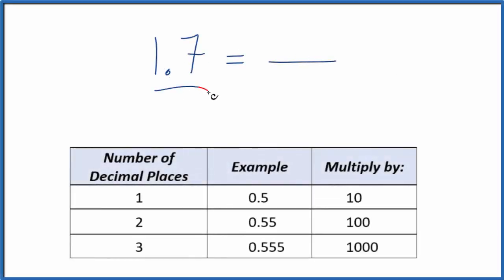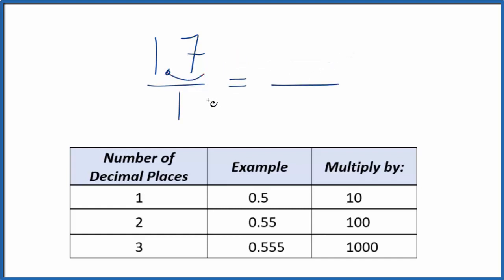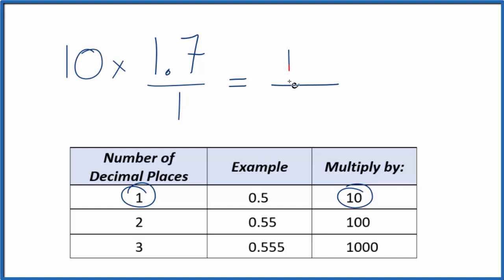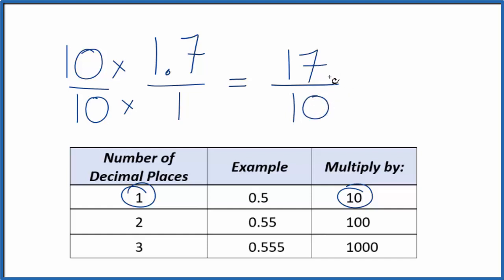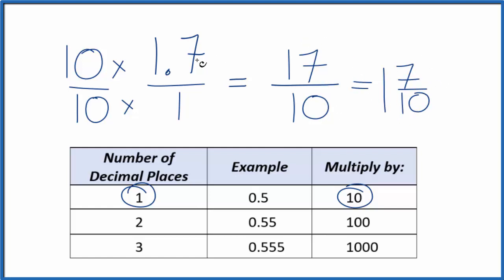1.7 as a Fraction (simplified form)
10/10   *   1.7/1

Next we find the lowest common factor for the numerator and denominator as shown in the video.  That means that 1.7 can be expressed as the fraction 17/10  or 1 7/10  (one and seven-tenths).